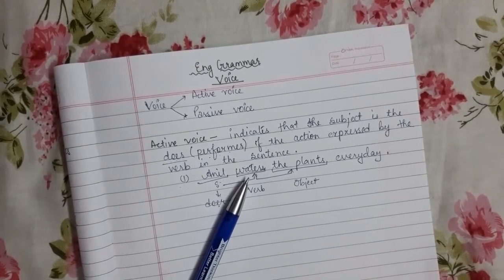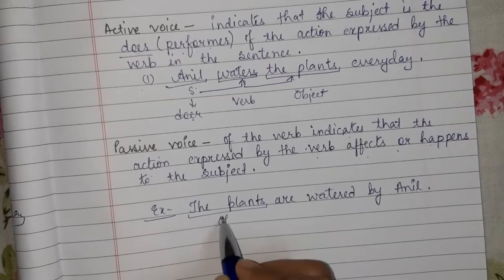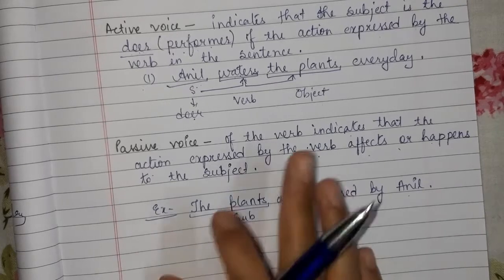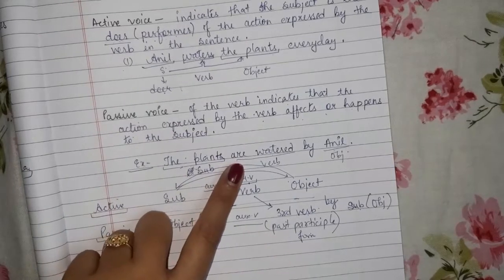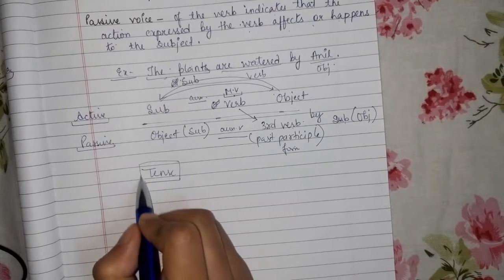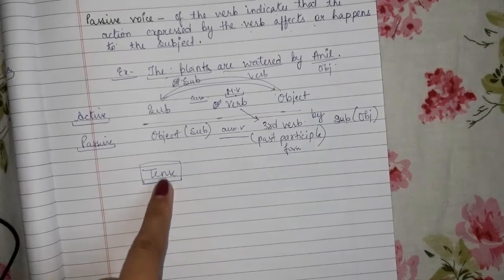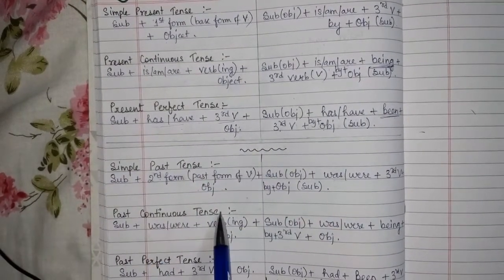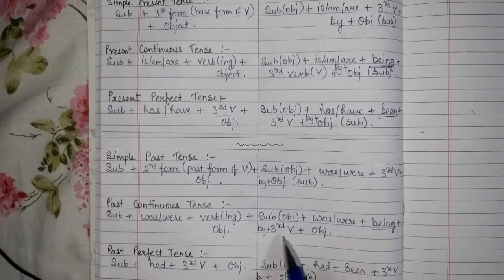Voice/Eng Grammar,Part- I